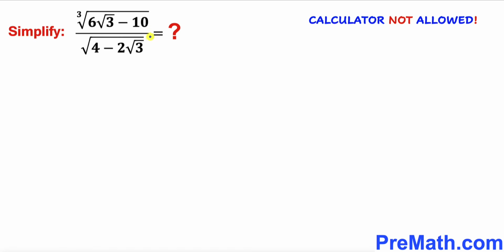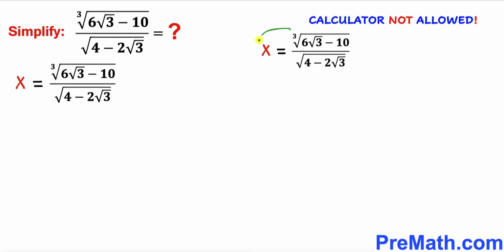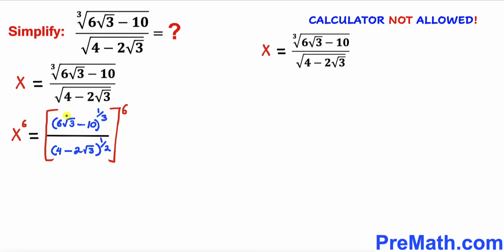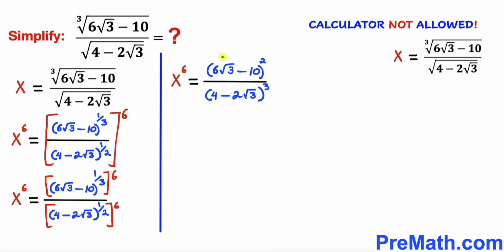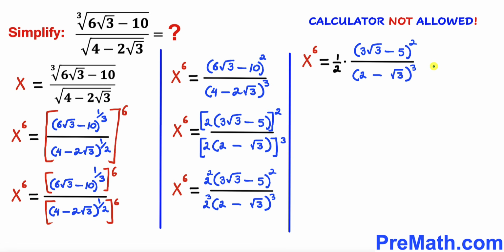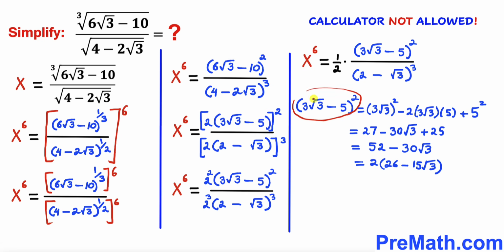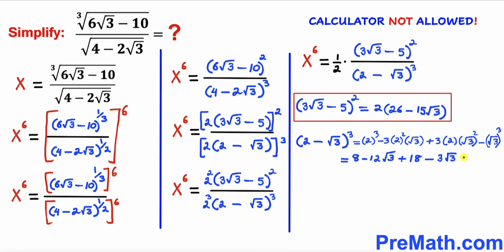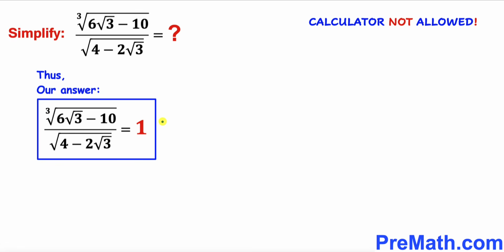Can you simplify the expression? | (Calculator NOT allowed)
Learn how to simplify the expression.

math olympics
olympiad exam
math olympiada
British Math Olympiad
blackpenredpen
olympics math
olympics mathematics
Number Theory
mathcounts
math at work
exponential equation
Po-Shen Loh
Olympiad Mathematics
SAT Math Test Prep
Competitive exams
Competitive exam
imo
Learn Percentage Tips and Tricks
percent
percentage